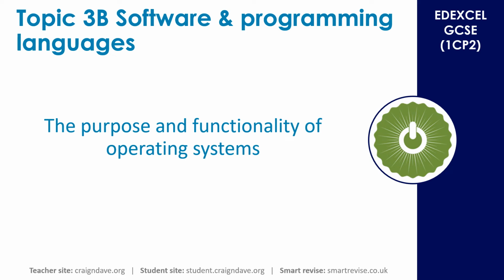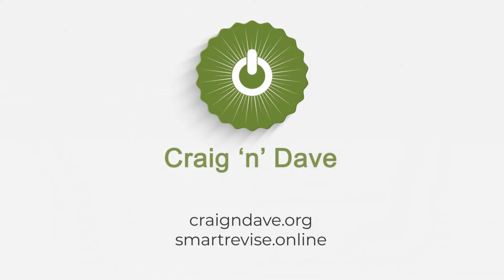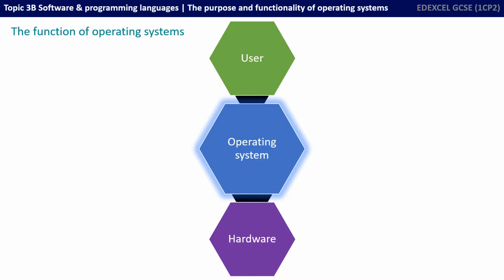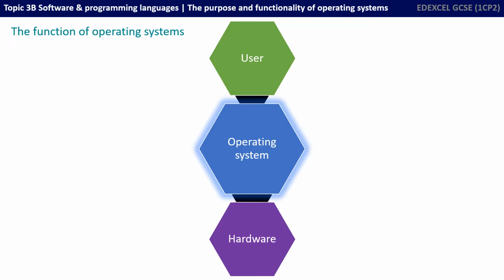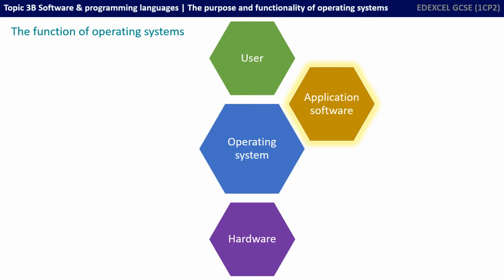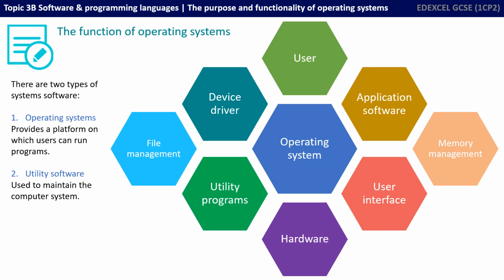42. EDEXCEL GCSE (1CP2) The purpose and functionality of operating systems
This video takes a deeper look at vital piece of system software, the operating system. We take a look at why it is needed and its common functions.

00:00 The purpose and functionality of operating systems
00:08 Intro
00:13 The function of operating systems
03:25 Outro